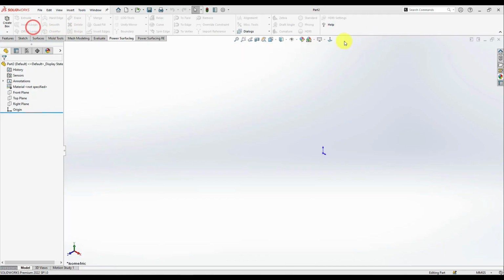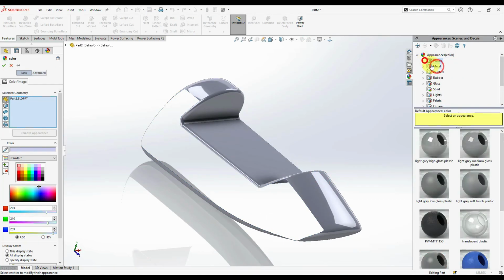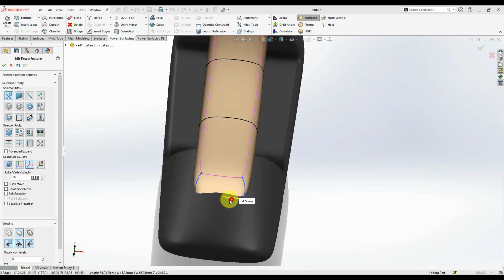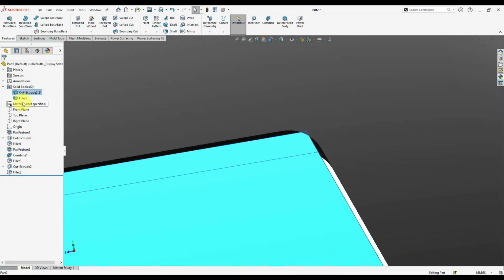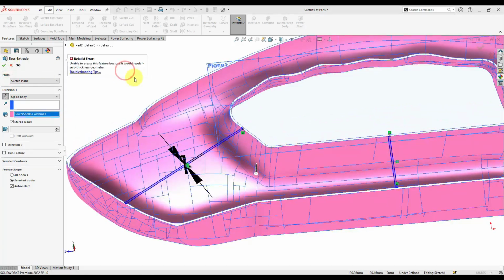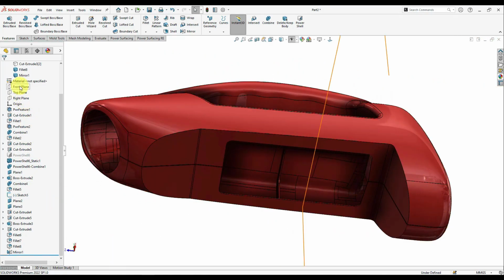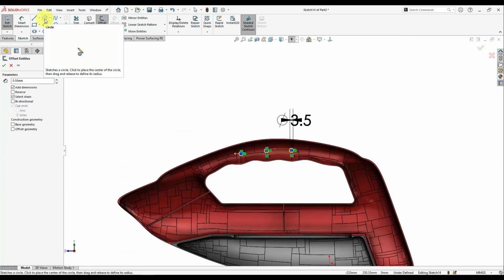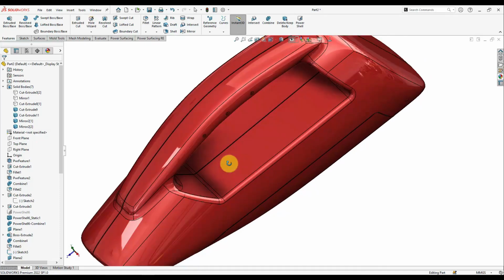Vacuum Cleaner | SOLIDWORKS® TUTORIAL